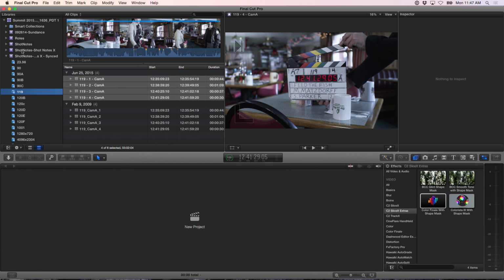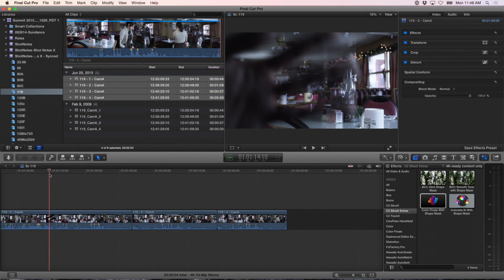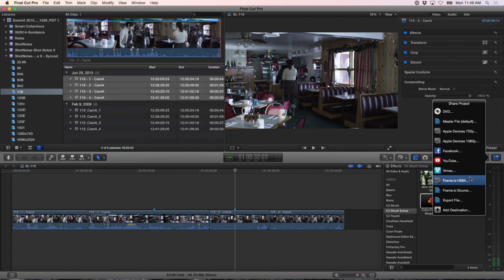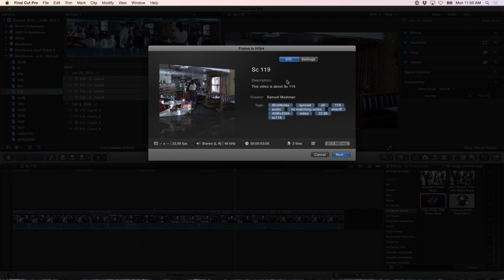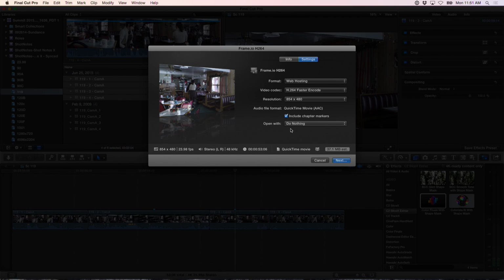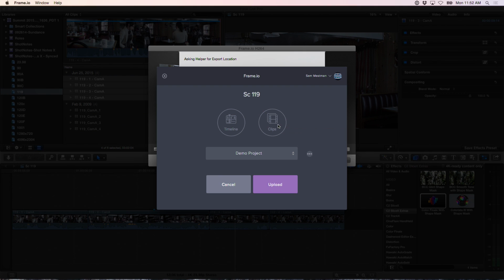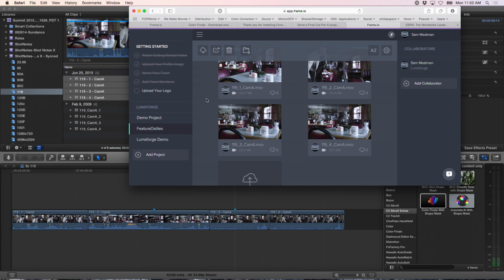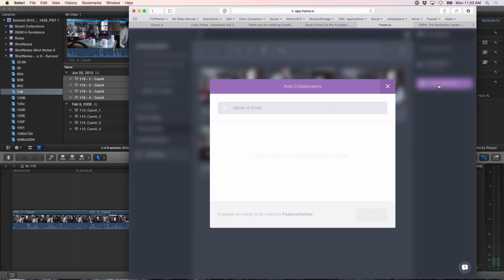MacBreak Studio: Ep 319 - FCPX to Frame.io Media Sharing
Sam Mestman demonstrates how Frame.io simplifies the review process for dailies workflow on the set or collaboration
with creatives and editorial using only a web browser and a plugin built specifically for Final Cut Pro X.